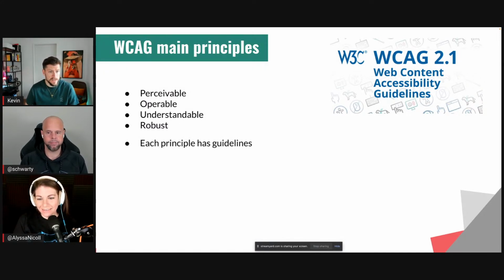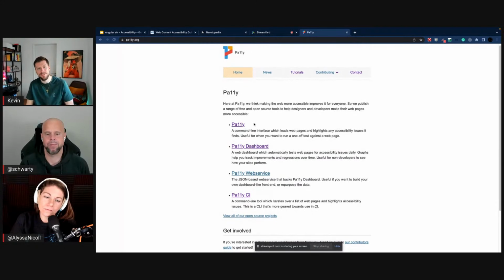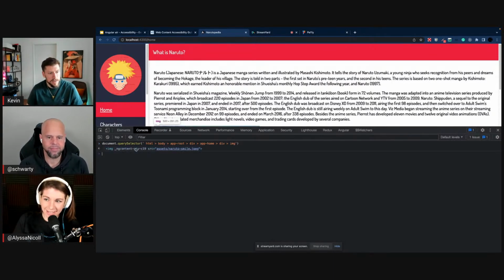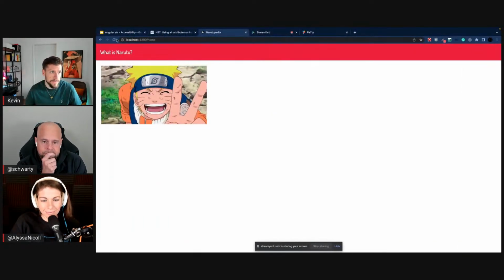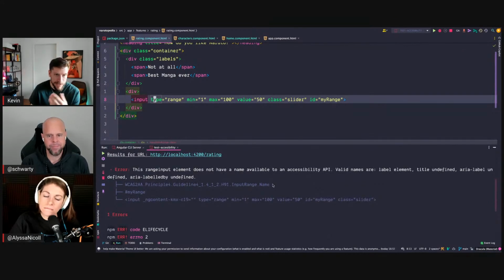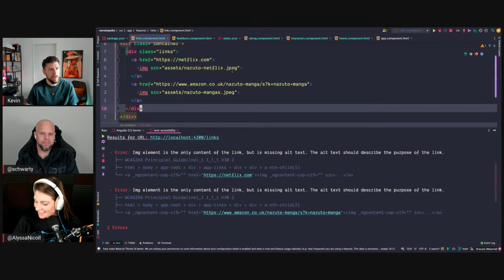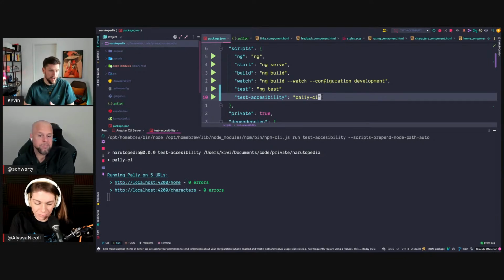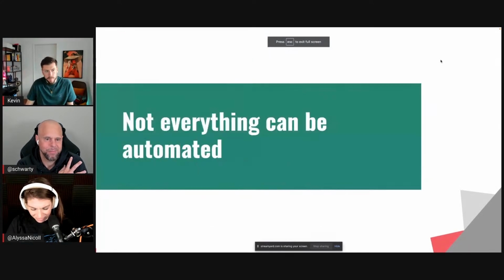AngularAir - A11y in your Angular Apps with Kevin Kreuzer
Not only is A11y an important topic, but it is large and capricious to boot. Join Justin, Mike, and Alyssa as they learn about making your Angular apps more accessible from the incredible developer and GDE, Kevin Kreuzer!